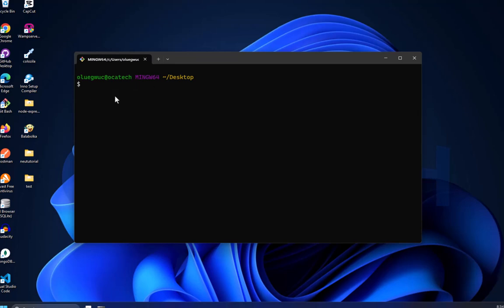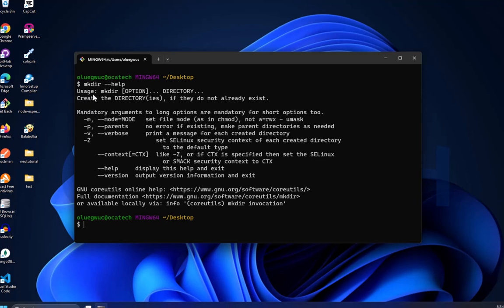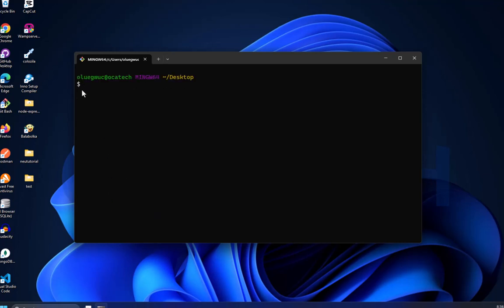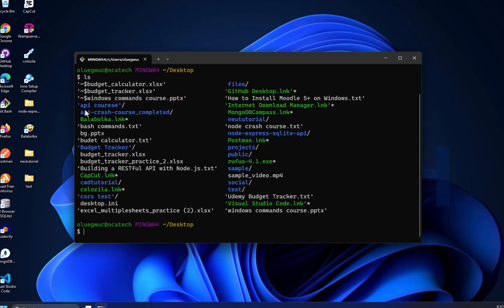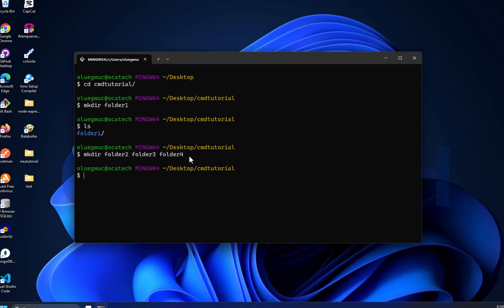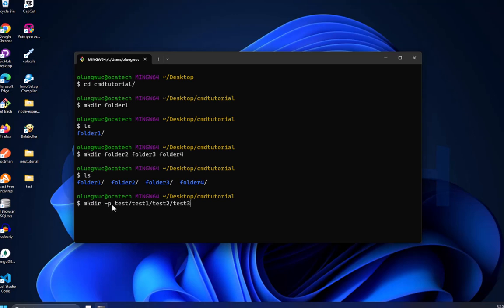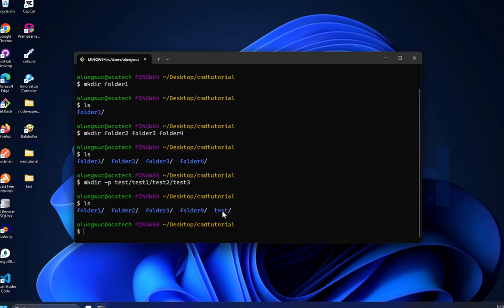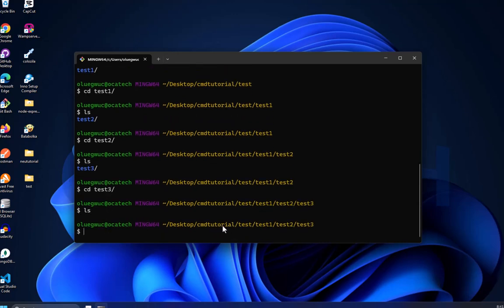The mkdir Command: Create Directories in Linux Terminal (Git Bash)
Stop creating folders one by one!** The `mkdir` command lets you build entire directory structures in seconds. This tutorial teaches you how to create single directories, complex nested structures, and set permissions—all from the terminal with professional efficiency.

✅ Creating single directories with `mkdir`
✅ Building multiple directories simultaneously
✅ Creating parent directories automatically with `-p`
✅ Building complex nested folder structures
✅ Following best practices for organization